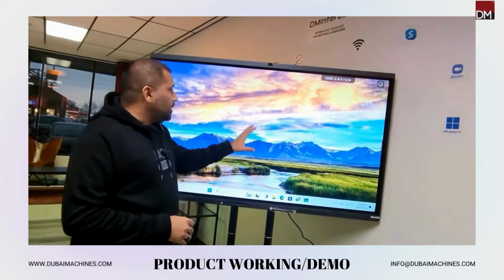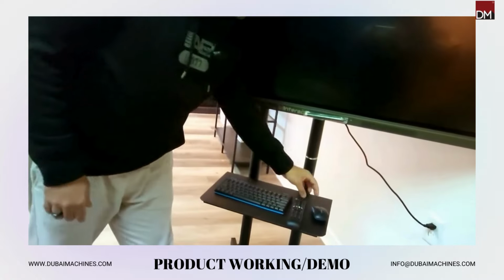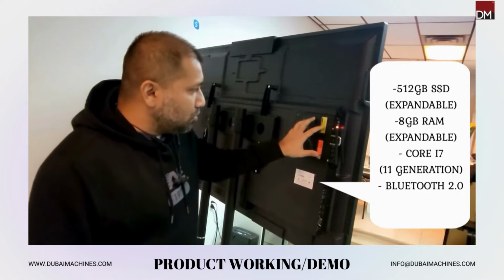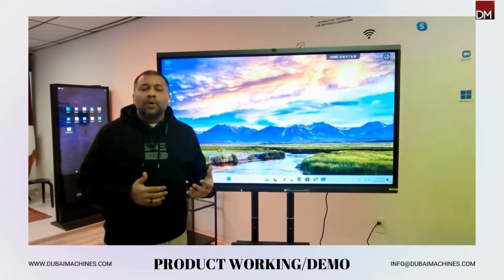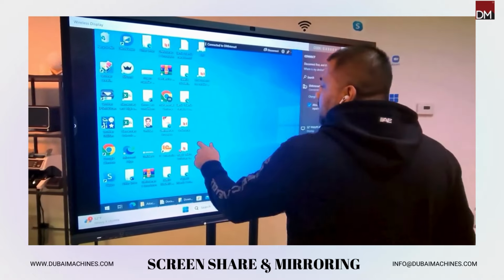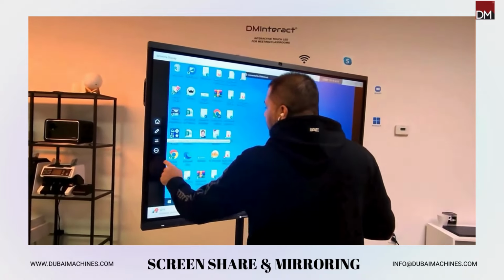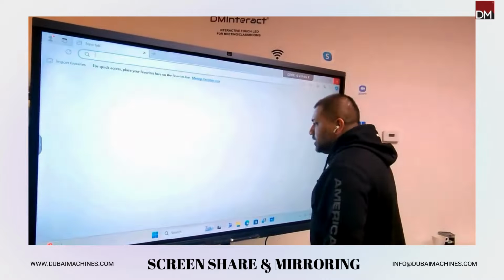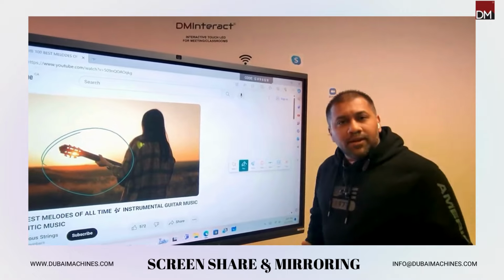An Indepth Demo For Our DMInteract Interactive Flat Panels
We are offering DUAL OS, CORE i7 + 16GBRAM, SHARE/MIRROR, WHITE BOARDING, 20-POINT TOUCH, MIC + CAM + MORE. Best tool for presentation and communication that can be used as demonstrations, lectures, speeches, reports and more

✨ Whether you're in Canada, African region or GCC, we've got you covered!